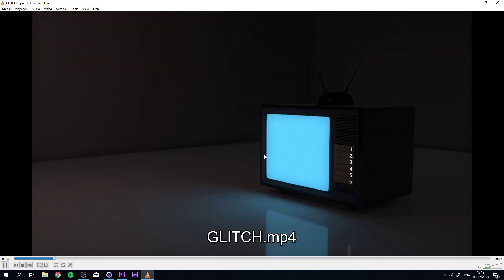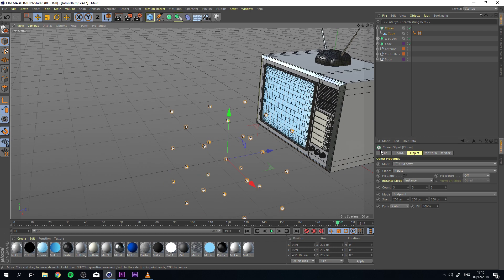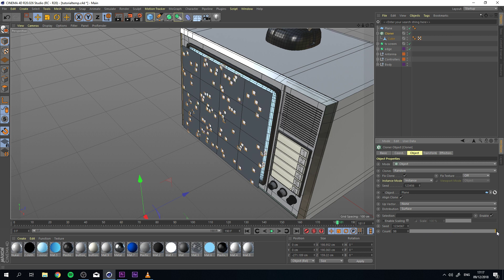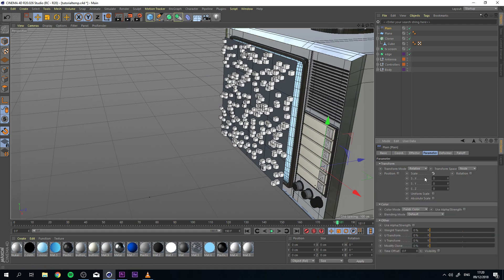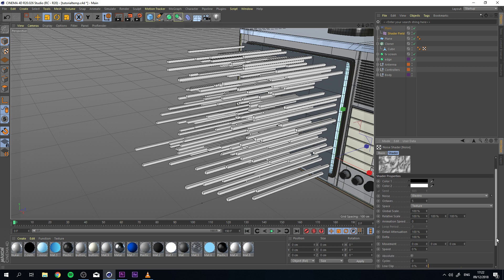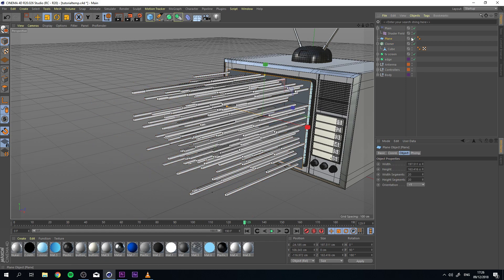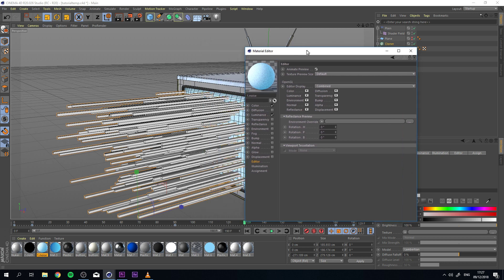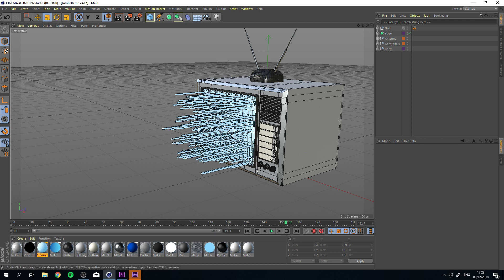Cinema 4D Glitch effect tutorial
Learn how to create a glitch effect that pops out in cinema 4D with the cloner tool and plain effector.